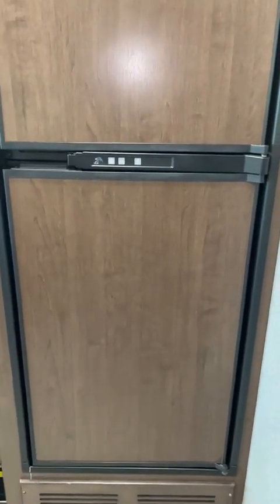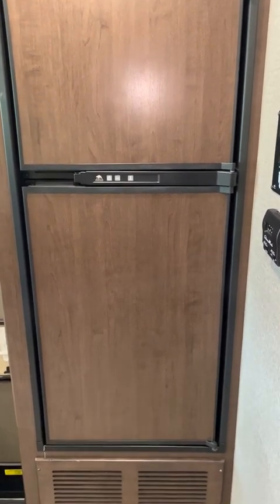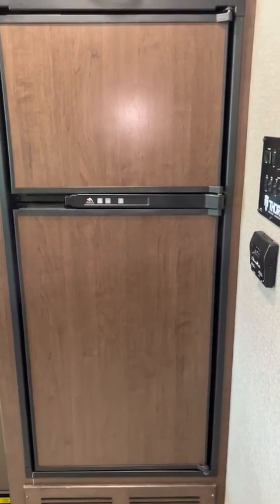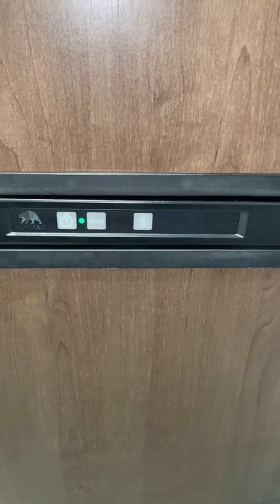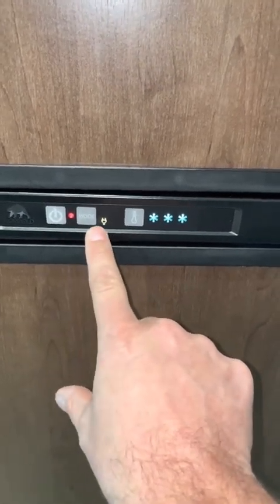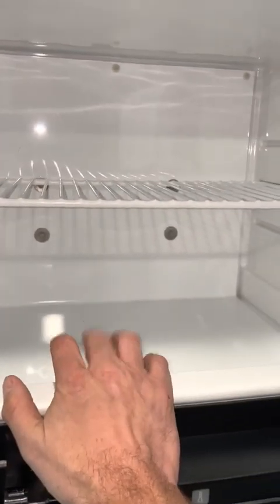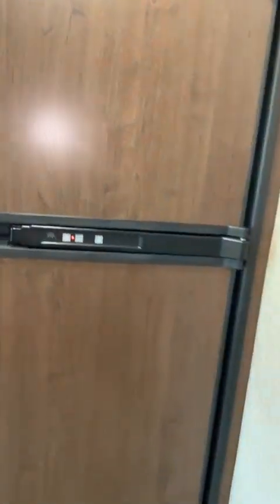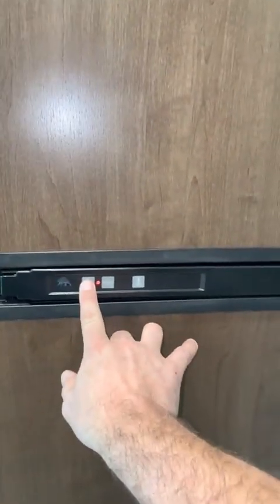RV Goldie Refrigerator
Watch this video to guide you in using the fridge!